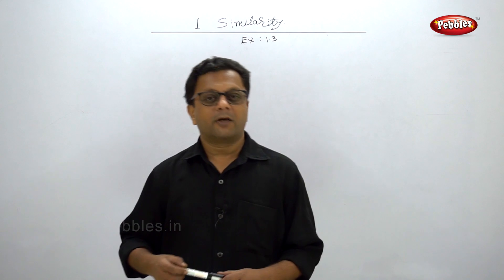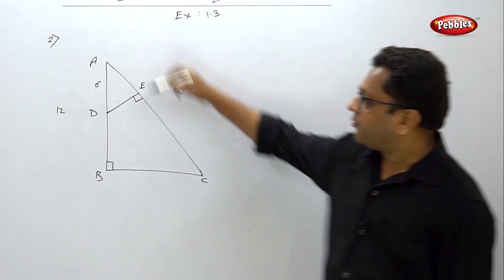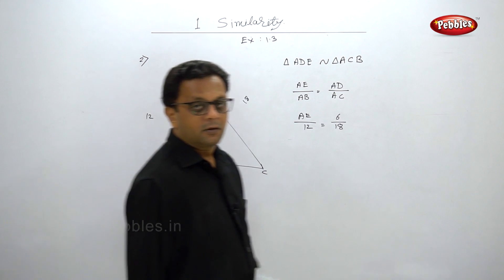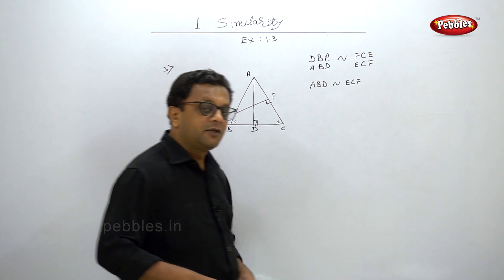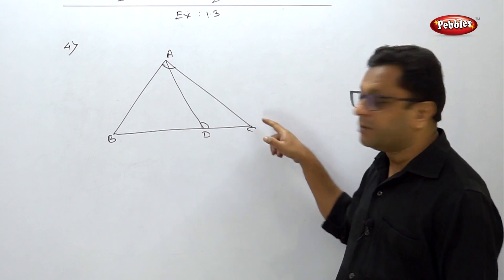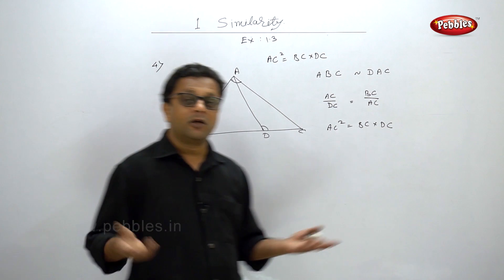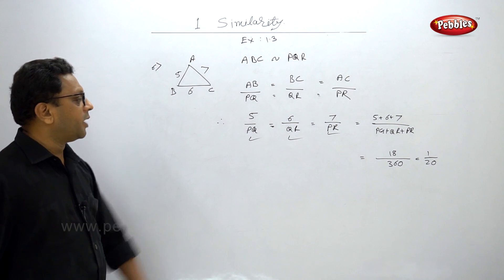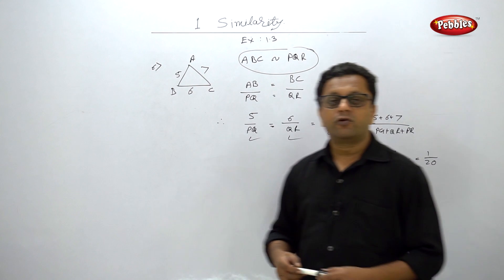Class 10 | Maths | Geometry | Chapter 1 | Similarity | Exercise 1.3